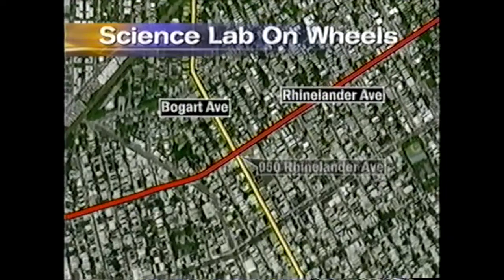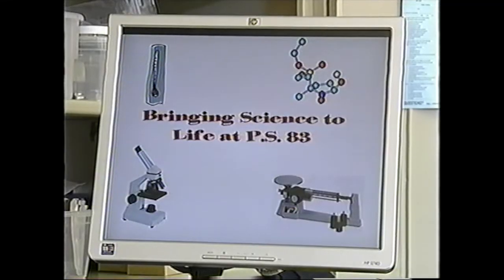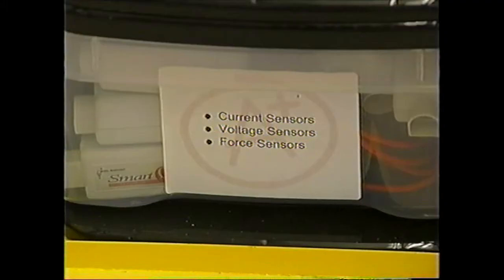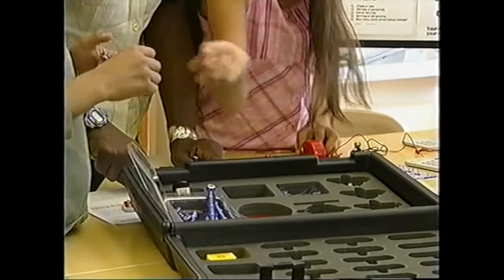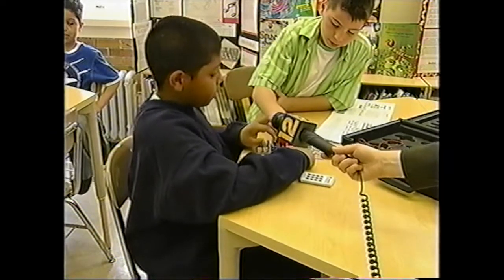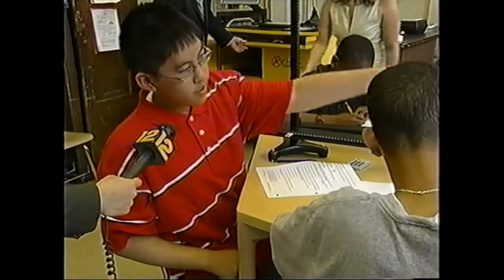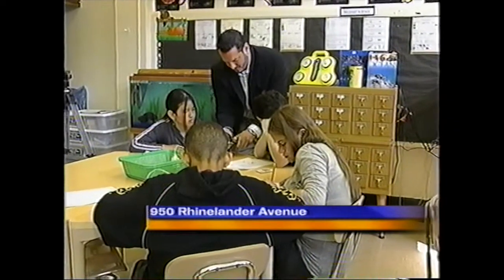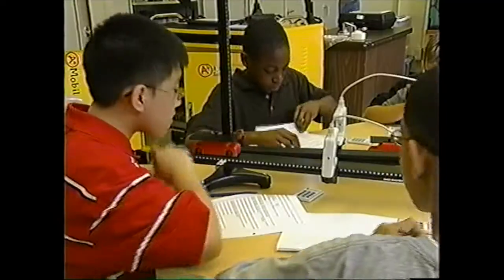A+ Mobile Science Lab